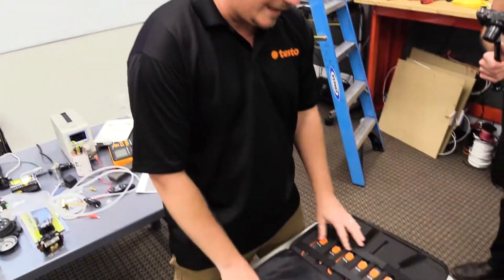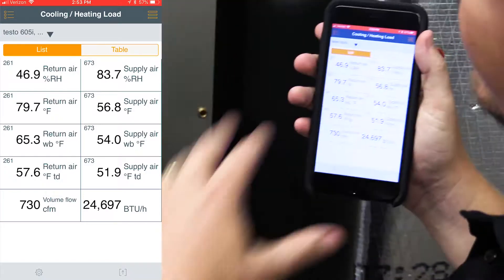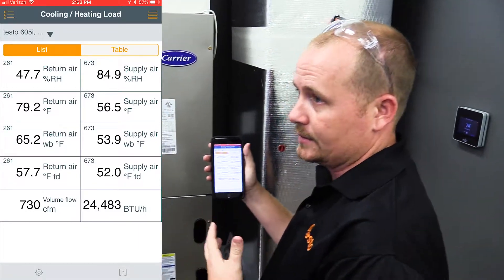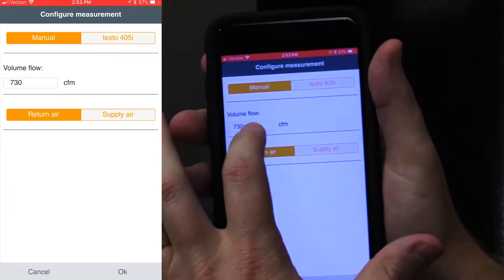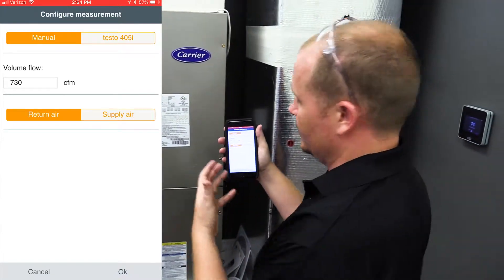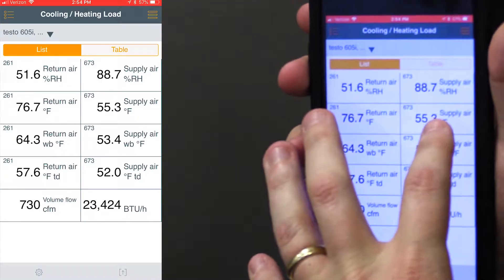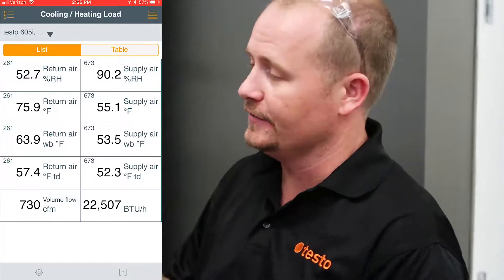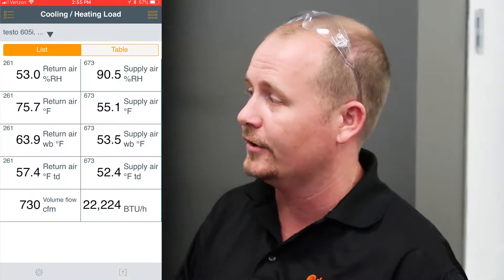Testo Smart Probes Cooling / Heating Load with testo 605i's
Testing system capacity with the testo smart probes.